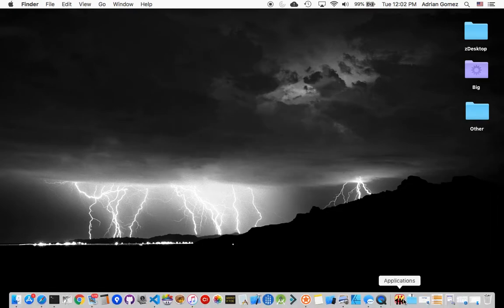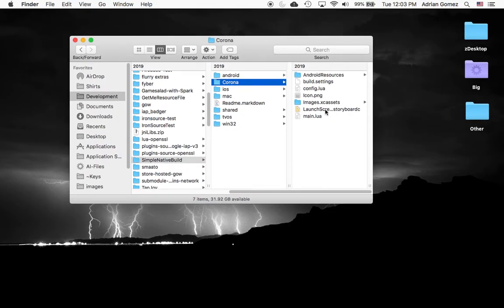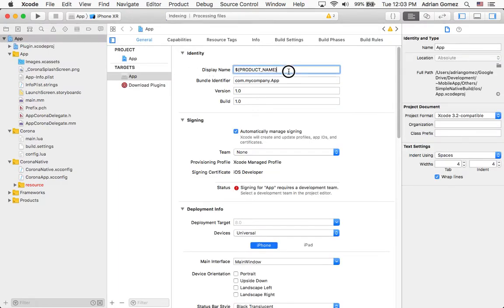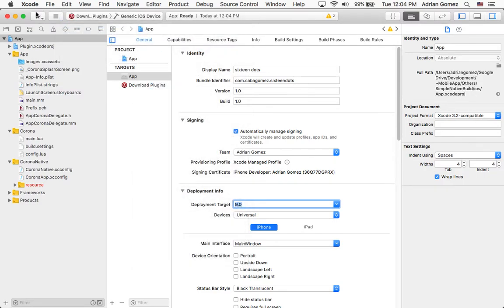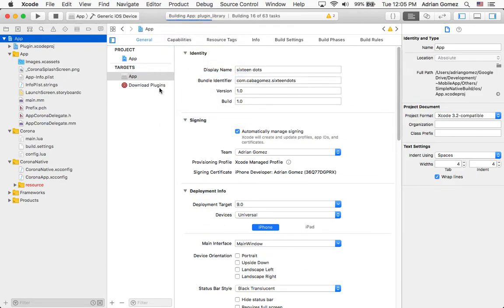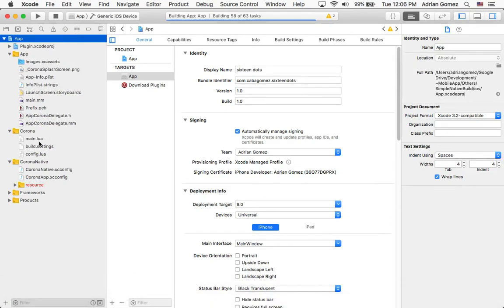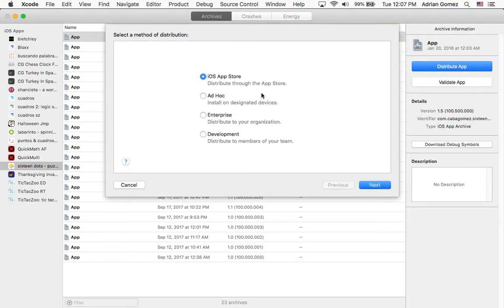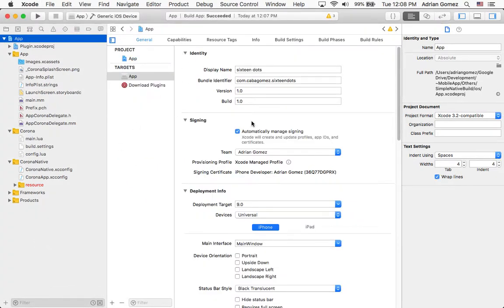Solar2D Native Build - iOS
Very simple step by step guide on how to build for corona natively.